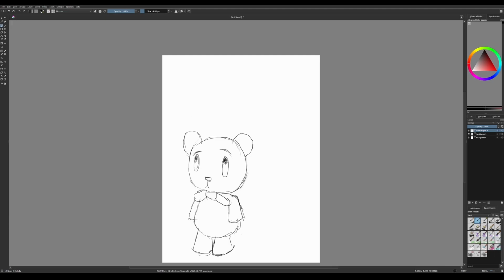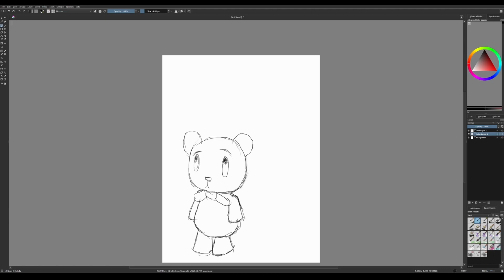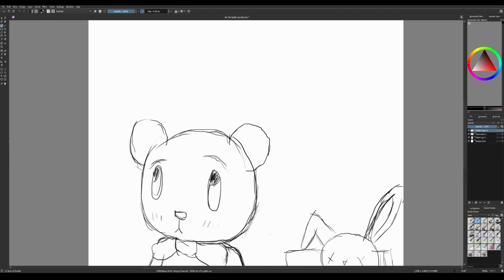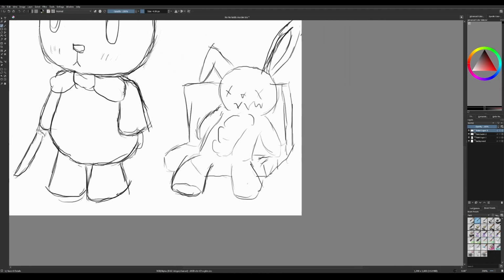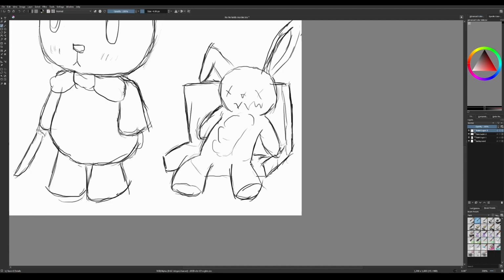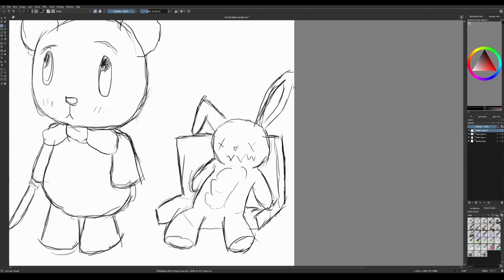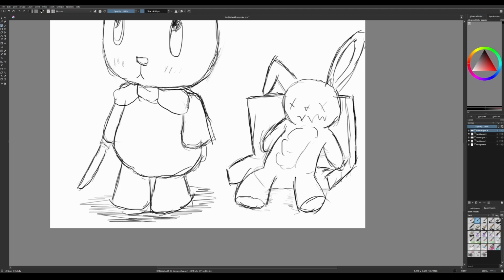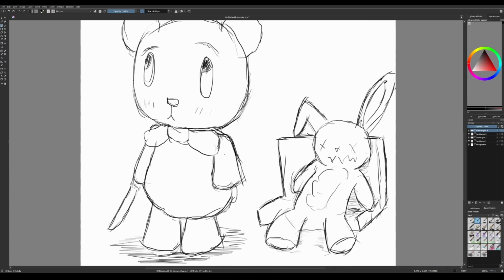TEDDY WHY!! -- Ed Doodles teddy prt 1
TOO GRUSEM FOR SOME